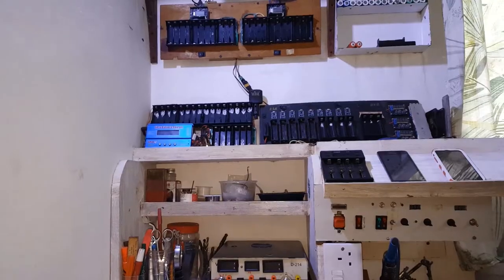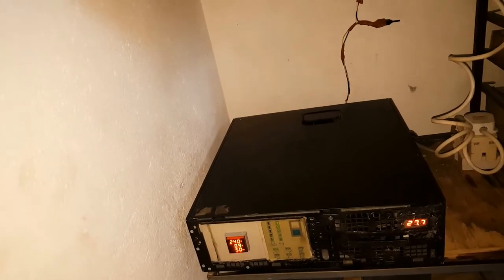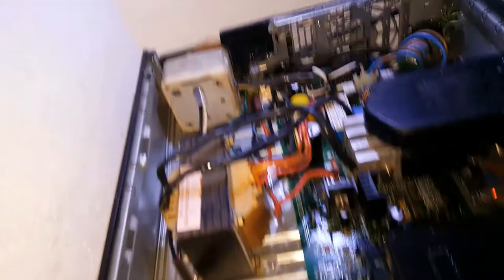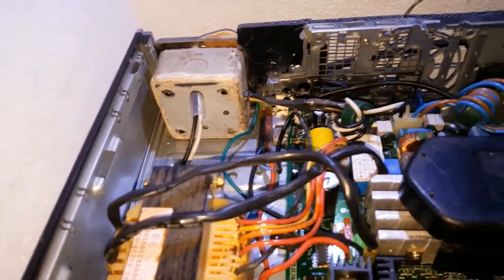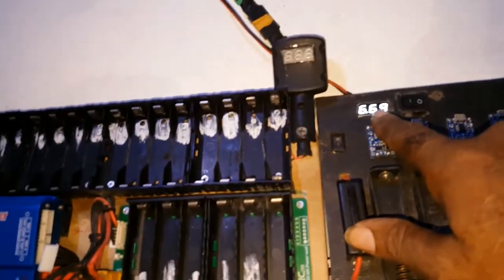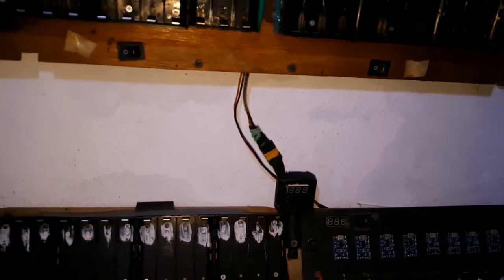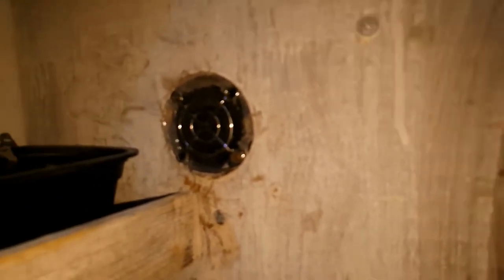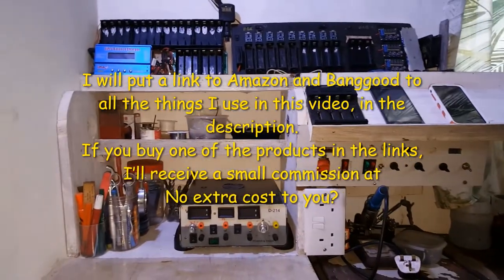My 18650 Charging & Discharging Station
This is the links below to things I used in this video:

Link to the Balance Charger
Link to the Battery Case Holder
Link to the Battery Holder
Link to the Bullet Connectors
Link to the Banana Plug
Link to the 18650 Battery Box
Link to the TP4056 Charging Module
Link to the Battery Capacity Meter
Link to the Switching Power Supply
Link to the Mini Voltmeter
Link to the LM2596
Link to the AC Volt Amp Meter